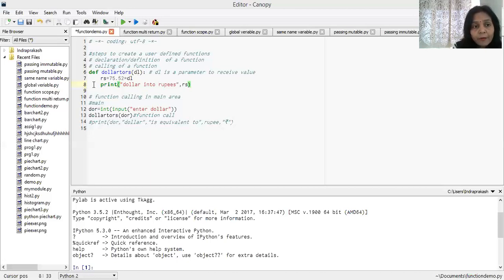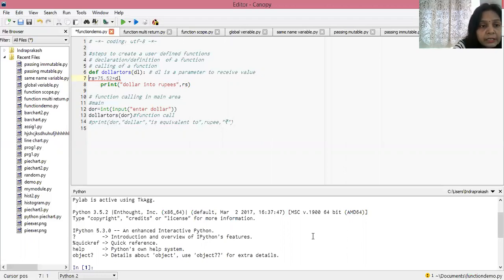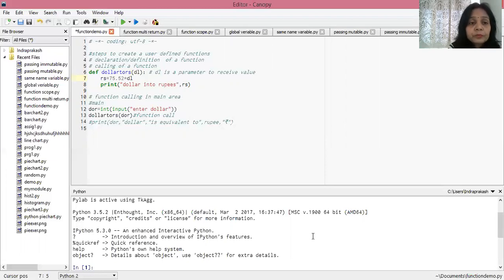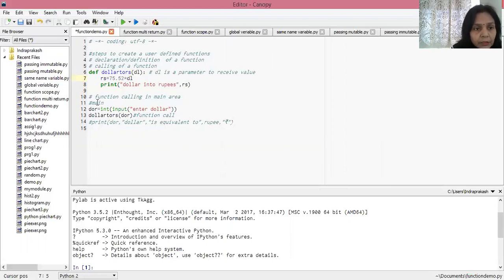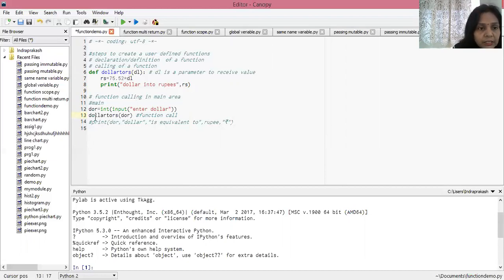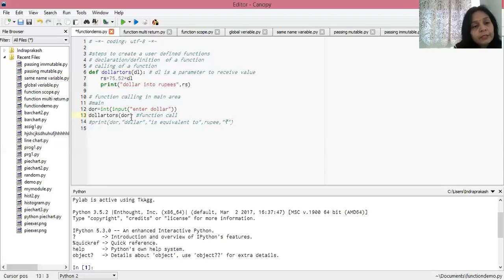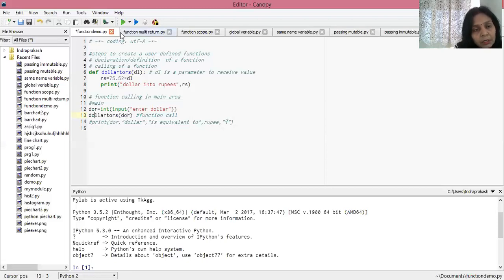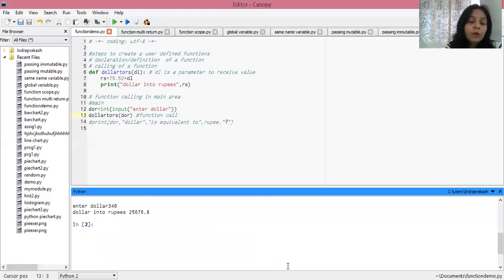python user defined function creation